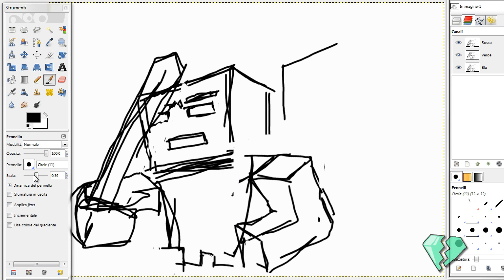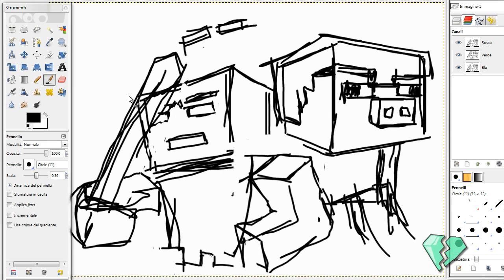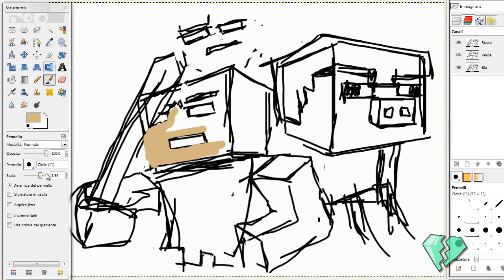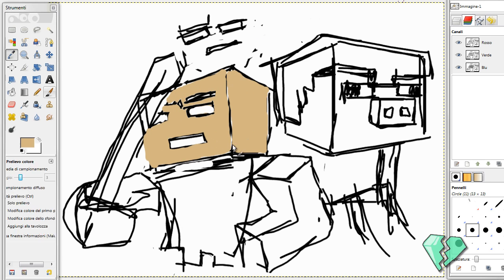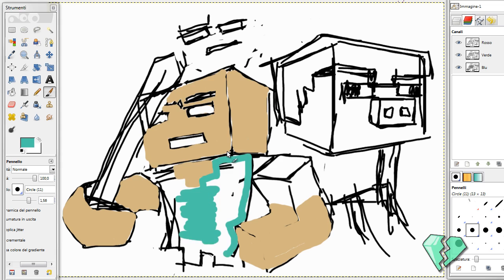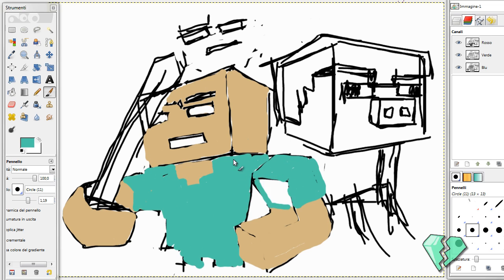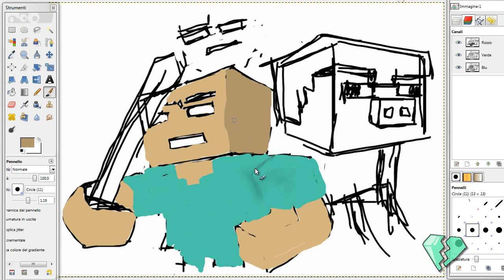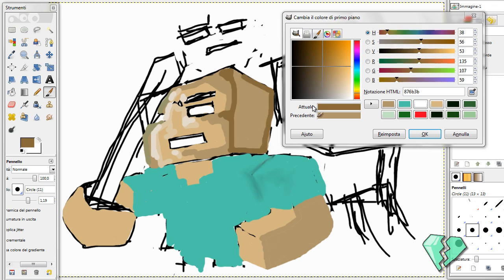"Cube Land" Speed Art - Inspired by the SlamacowCreations video _by POWA!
(this took me 2hours and 7minutes :D) ENJOY! (surry 4 bugged mouse, I had some problems with my rendering program!)
Programs used: GIMP 2 - Photoshop CS4